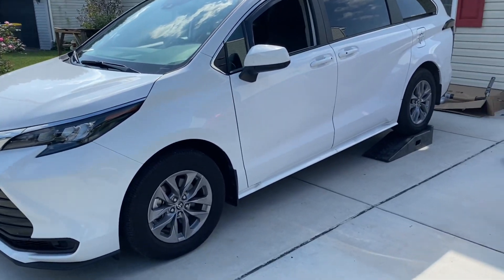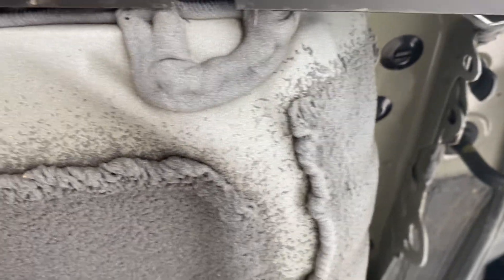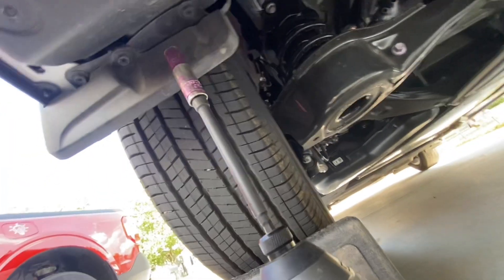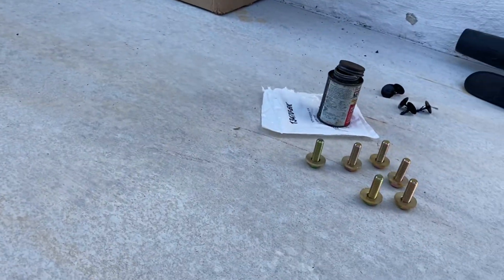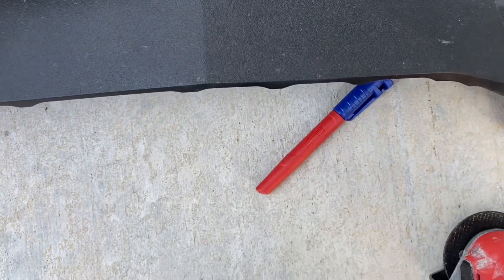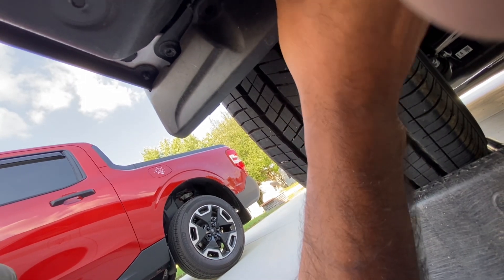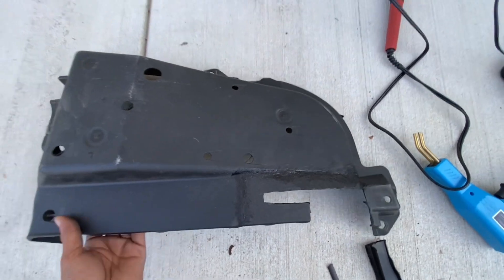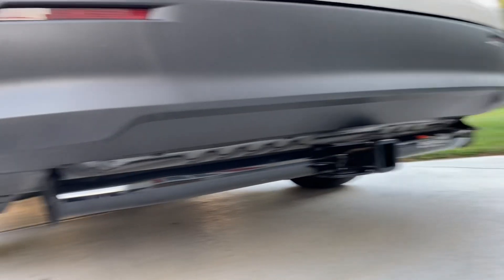2024 Toyota Sienna - Curt hitch installation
Decided to install a Curt 13470 hitch on our minivan.